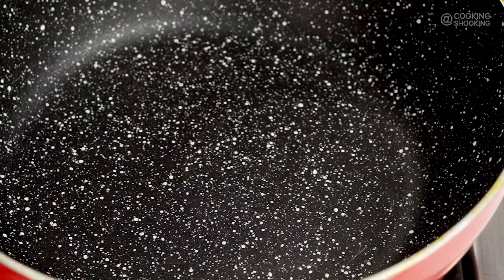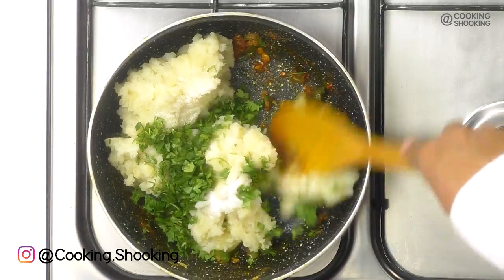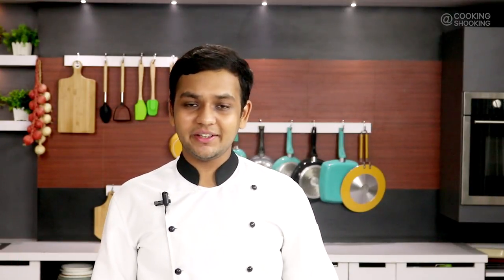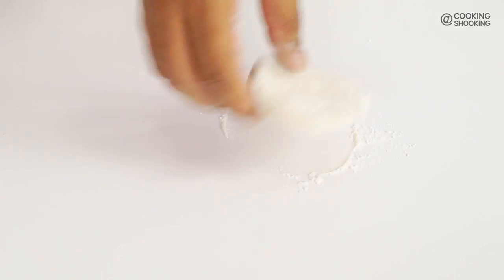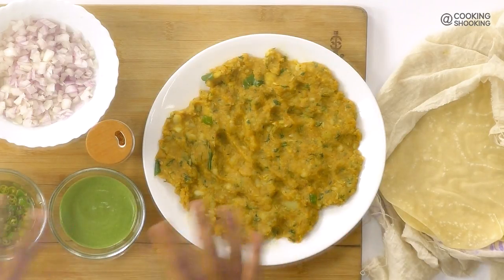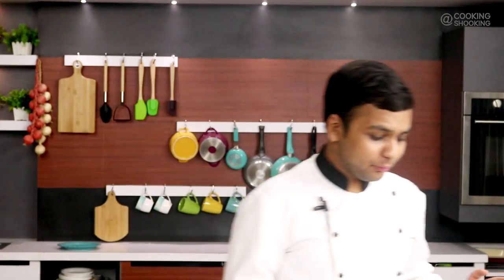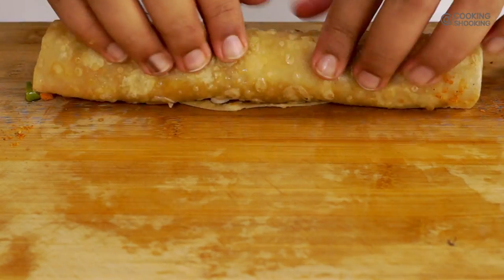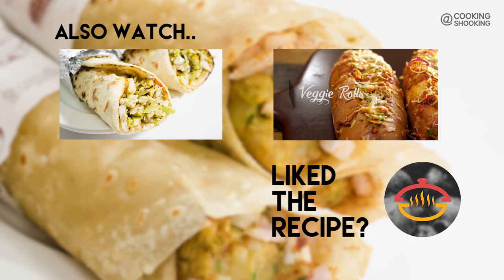Frankie Recipe | How to Make Street Style Veg Franky Roll Recipe at Home | Indian Street Food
Be it Aloo Frankie, Cheese Frankie or Schezwan Frankie. We all love it, don't we? Today, let's make the perfect Street Style Veg Frankie Recipe at home. Totally inspired from Amarjit Singh Ji's version or better known as Tibb's Version :)

Follow CookingShooking on Instagram @Cooking.Shooking
Follow Yaman on Instagram @yaman.ag

Ingredients:
Rotis : Flour/Maida - 2/3 cup
Wheat Flour/Atta - 1/3 cup
Water - to make dough

Flour - as required to dust while rolling

Method:
For Dough: In a bowl, add in the maida & atta, salt and oil. Use water as required to make a soft dough, knead dough for 5-6 minutes. Cover with a damp cloth and let it rest for 15-20 minutes.

Divide dough into 6 portions, and roll into large thin rotis. Cook in very hot tawa for 10-15 seconds each side. Keep covered!

Pickled Green Chili: Vinegar/lemon juice- 4 tbsp

For Pickled Green Chili - soak the chilies in vinegar for 15-20 mins.

Filling : Oil - 1 tbsp
Ginger - 1 inch (crushed)
Garlic - 5-6 cloves (crushed)
Green Chili - 2 (crushed)
Frankie Masala - 1 tbsp (more or less)
Potatoes: 6 Boiled, Peeled & Mashed
Salt - as per taste
Coriander Leaves : 2tbsp Chopped

For Filling: In a pan, add in the oil, ginger-garlic-greenchili and saute for a minute.
Follow it up with frankie masala, red chili powder, turmeric powder and roast for a minute.

Add in the potatos, coriander leaves, salt and mix well. Add water if required. Take out from pan, let cool.
For Making Frankie : Butter & Oil - 6 tsp each
Onions: 4 chopped fine
Green Chutney : 3 tbsp

Final Method: Toast rotis in tawa using oil & butter in very high flame.
Make oblong cutlets using the potato filling, roast them in the tawa.
Place the cutlet in the roti, some onions on top along with pickled green chilis and frankie masala. Smear Green chutney and roll it up! Serve hot!

Frankie Masala Ingredients:

• Black peppercorns- 1/4 tsp
• Anardana - 1 tsp
• Amchoor - 2 tsp
• Saunth Powder - 1/4 tsp

Method: In a pan, add in oil, and - asafoetida, blackpeppercorns, cumin seeds, coriander seeds, anardana seeds and roast for 2-3 minutes in low flame.
Then add in - amchoor powder, saunth powder, salt, chili powder and turmeric. Mix well, turn off flame and let cool.
Grind to a powder and use!